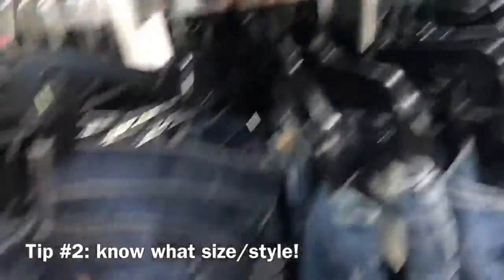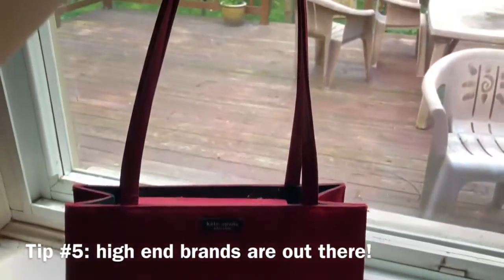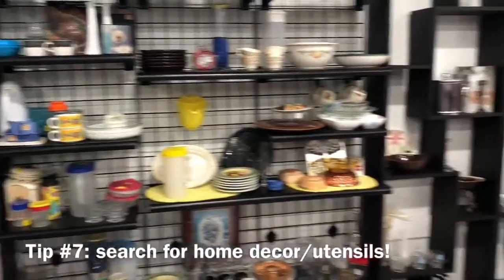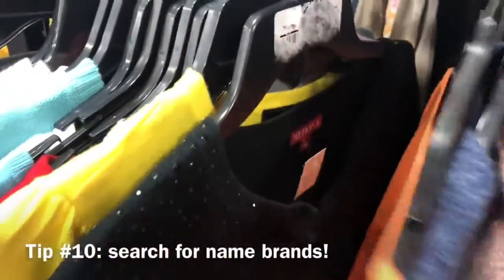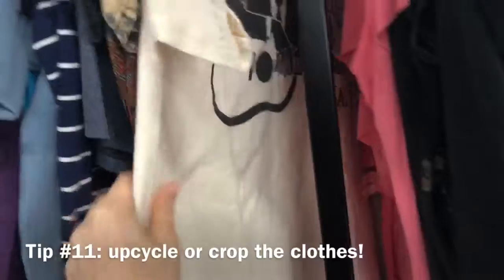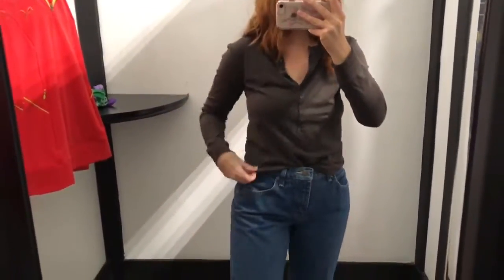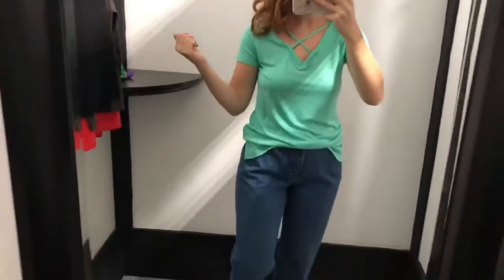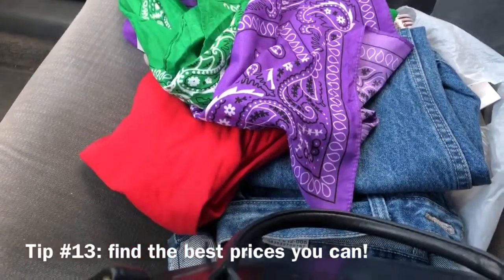Thrifting Tips + TRY ON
It has been 3 YEARS but we are back!
Welcome to Justbcuzxoxo where we post all things lifestyle, beauty, fashion, food, travel, and more!